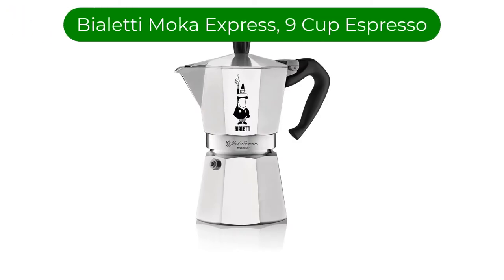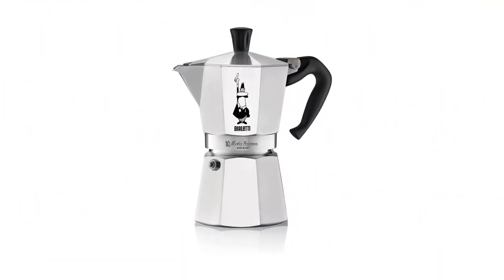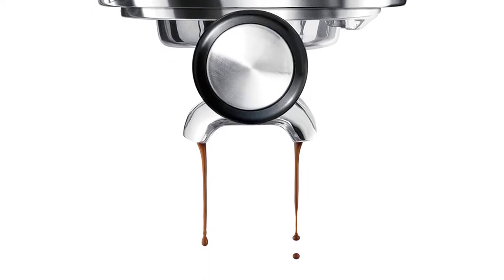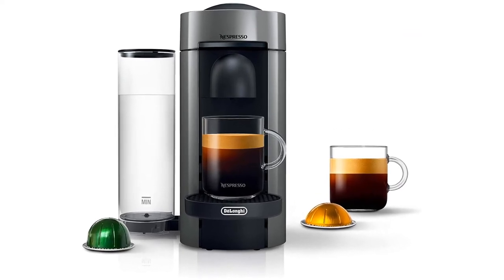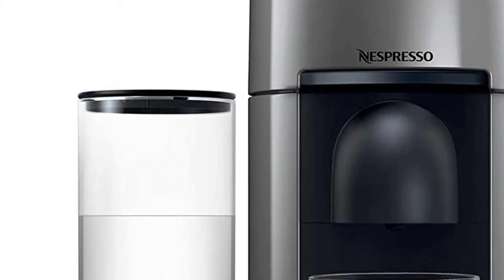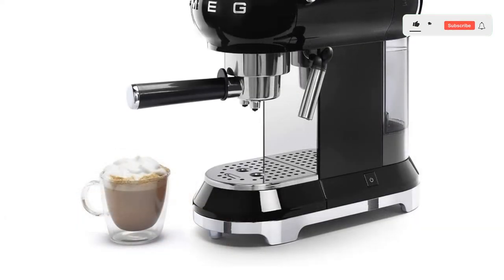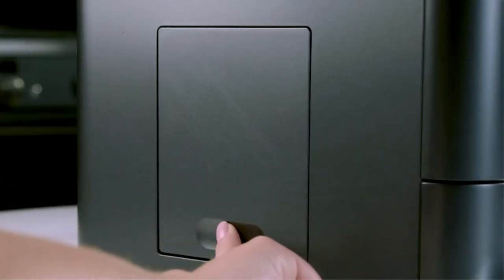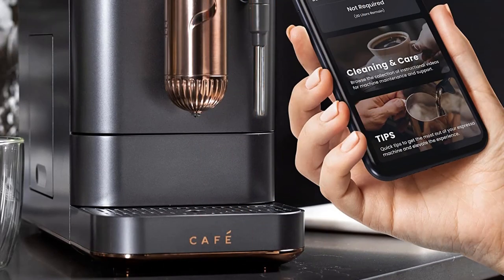✅ Best Espresso Machine Amazon In 2023 🏆 Top 5 Tested & Buyer's Guide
✅ Best Espresso Machine Amazon In 2023 🏆 Top 5 In The Market “ad”

📌Product Links📌:

👉 1. Bialetti Moka Express: Iconic Stovetop Espresso Maker.
✅ Best Prices      :

👉 2. Breville Barista Express Espresso Machine, Brushed Stainless Steel.
✅ Best Prices      :

👉 3. Nespresso VertuoPlus Coffee and Espresso Machine by De'Longhi.
✅ Best Prices      :

👉 4. Smeg Espresso Machine Black ECF01 BLUS.
✅ Best Prices      :

👉 5. Café Affetto Automatic Espresso Machine + Milk Frother.
✅ Best Prices      :

Today, We are going to show some of the Best Espresso Machines that are best sold and reviewed in the last couple of months on amazon.

✅ Top 5 budget ESPRESSO MACHINES 2020 on Amazon 🤩
✅ Top 5 Best Espresso Machines On Amazon 2022
✅ The Best Espresso Machines Under £100 🤩

Products Description:
Number 1.
Our top pick is Bialetti Moka Express, 9 Cup Espresso. This is the old school Italian way to make espresso at home, and it works like a charm. Just fill the lower chamber with cold water, add ground espresso to the filter, and screw the top chamber on.
Number 2.
Our 2nd best pick is Breville the Barista Express Espresso Machine. It has an on board burr grinder that allows you to adjust the grind size and grind espresso beans directly into the portafilter.
Number 3.
Our 3rd best pick is Nespresso VertuoPlus Coffee and Espresso Machine. This machine is great for home or office; just insert a Nespresso capsule.
Number 4.
Our 4th best pick is Smeg Espresso Coffee Machine. This is a great option for someone who isn’t a pro barista but cares about their espresso and their aesthetics.
Number 5.
Our 5th best pick is Café Affetto Automatic Espresso Machine. Are you the person with the complicated coffee order because your cappuccino has to be a certain way?